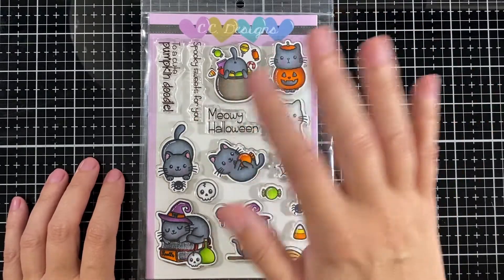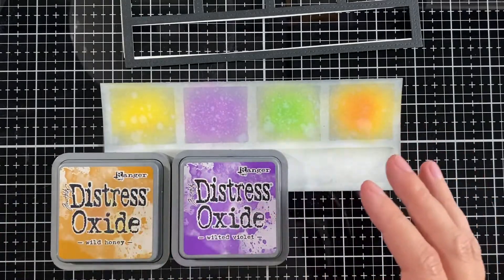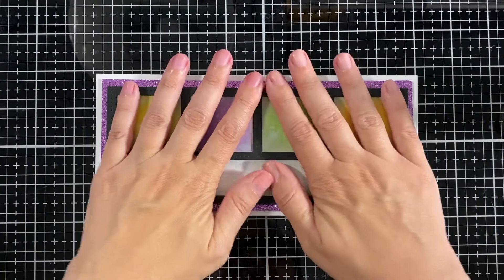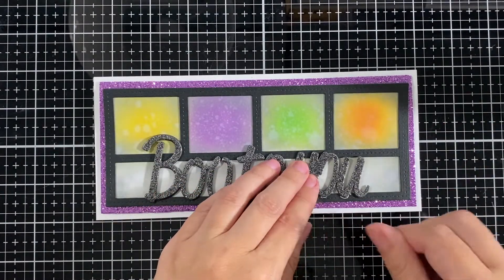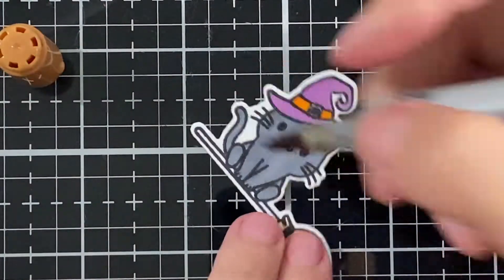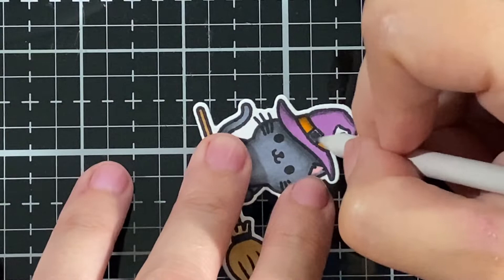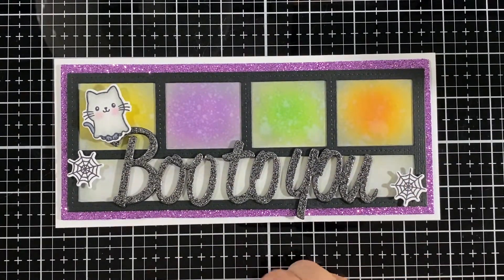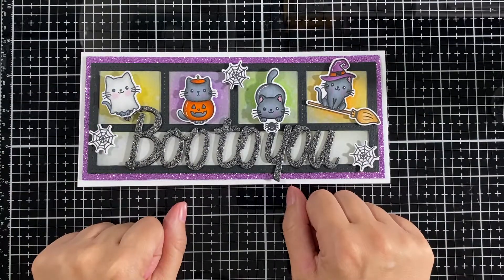CC Designs September Preview day #2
On this video I will share the new Cat Halloween stamp set from CC Designs and will also color one of the images